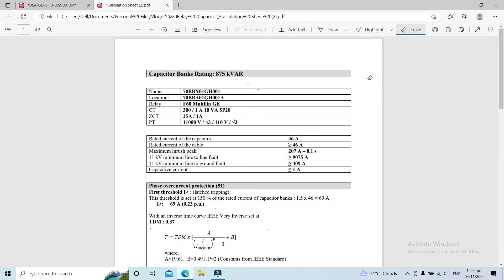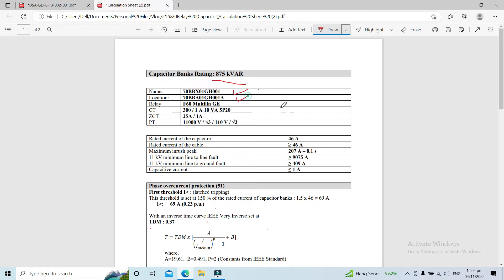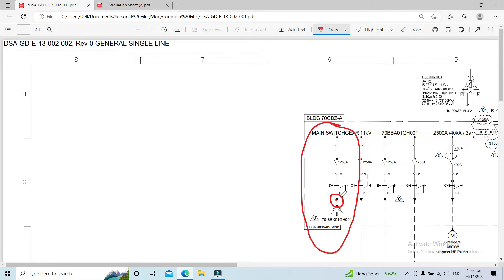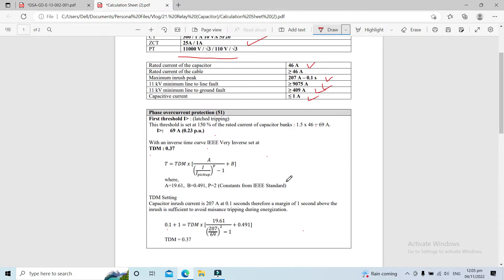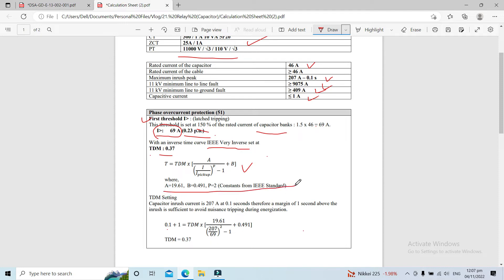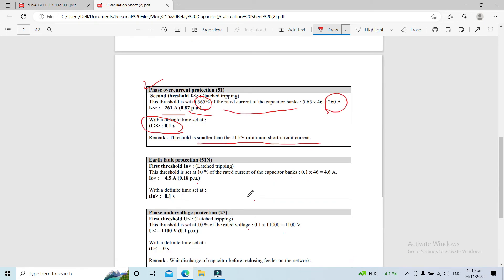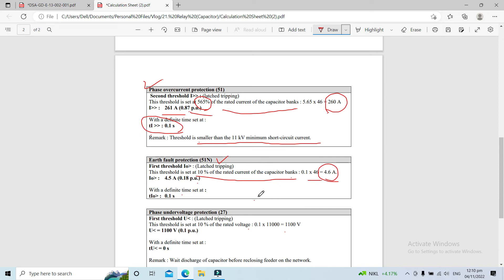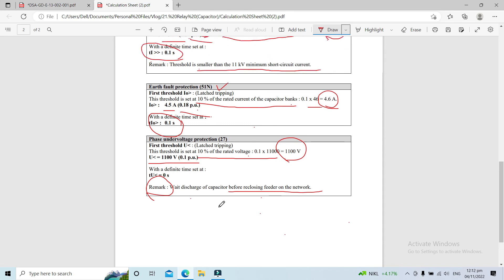Protection Relay Setting Calculation for MV Capacitor Bank Feeder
Relay setting calculation for 51, 51N and 27 relays.